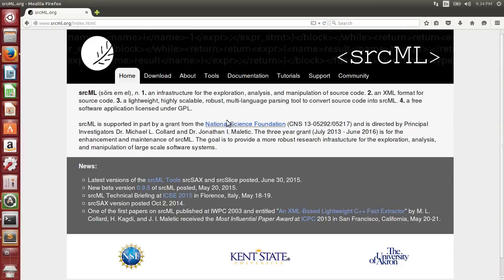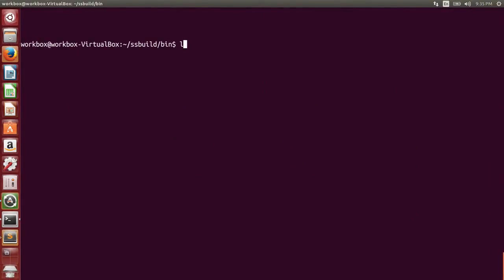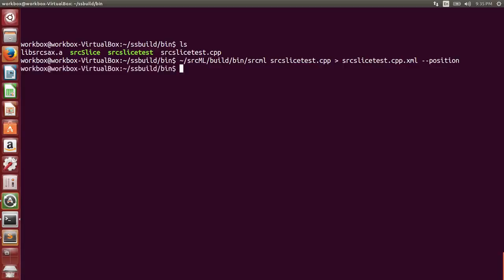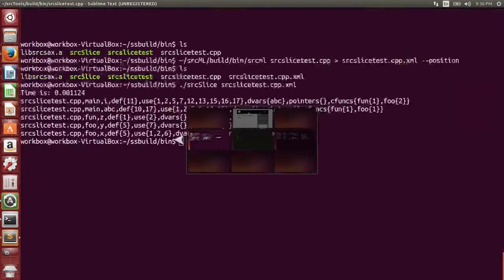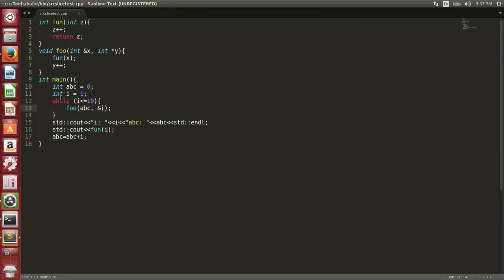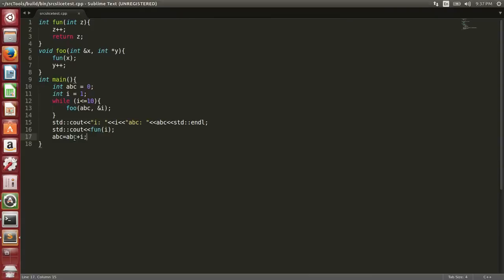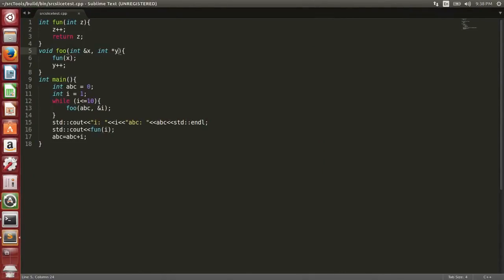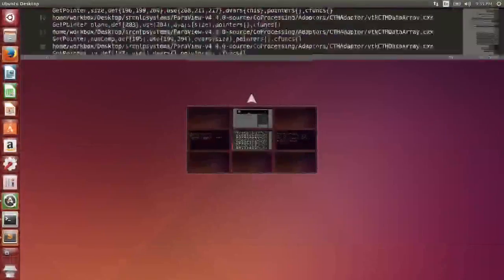srcSlice Demonstration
In this video we demonstrate how to run srcSlice and talk a bit about its output. If you're interested in srcSlice, srcML, or the other tools we're working on; the links below may be of interest: